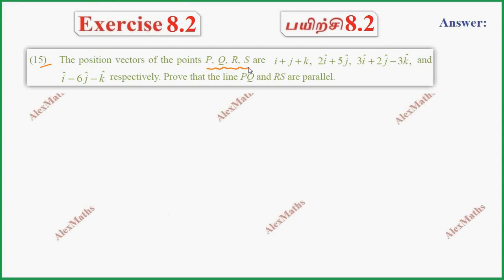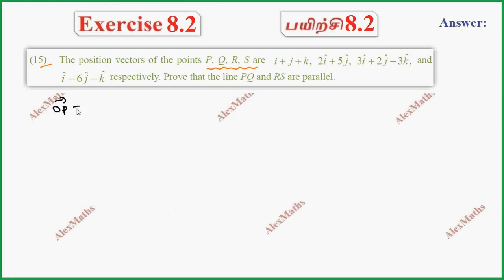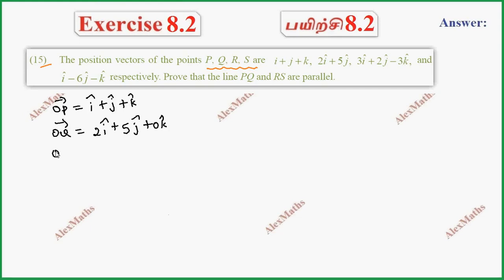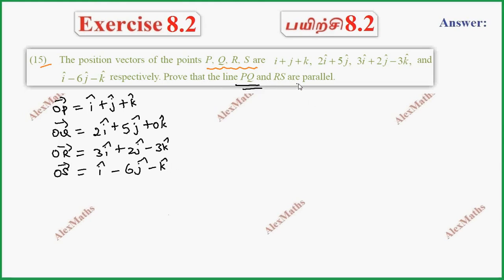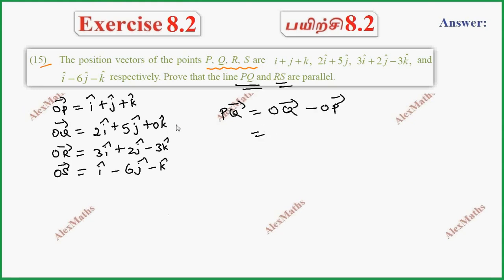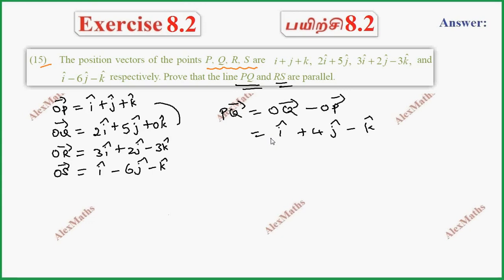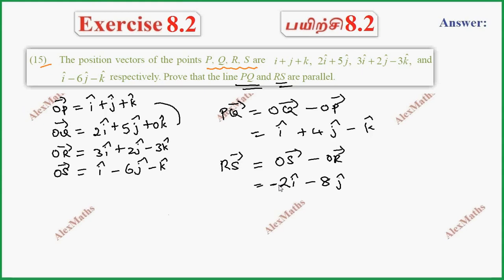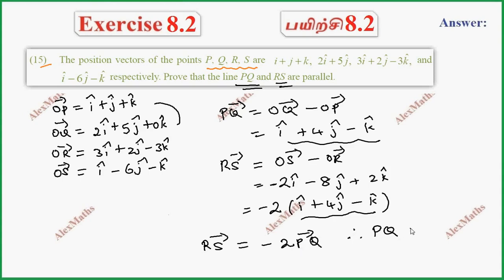TN Class 11 Maths Vector Algebra - I Exercise 8.2 Sum 15 Tamil Nadu New Syllabus AlexMaths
Vector Algebra - I
•Scalars and Vectors
•Representation of a vector and types of vectors
•Algebra of Vectors
•Triangle law of addition
•Parallelogram law of vector addition
•Difference between two Vectors
•Scalar multiplication of a vector
•Some properties and results
•Polygon law of addition
•Position vectors
•Theorem 8.1 (Section Formula - Internal Division)
•Resolution of Vectors
•Resolution of a vector in two dimension
•Resolution of a vector in three dimension
•Components of vector joining two points
•Matrix representation of a vector
•Direction Cosines and Direction Ratios
AlexMaths